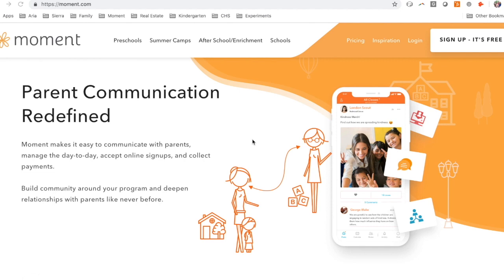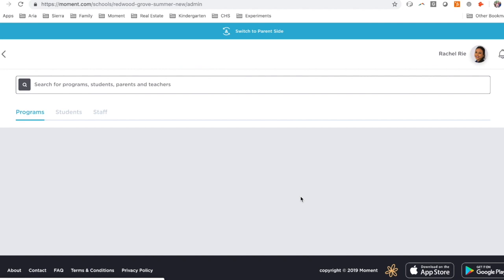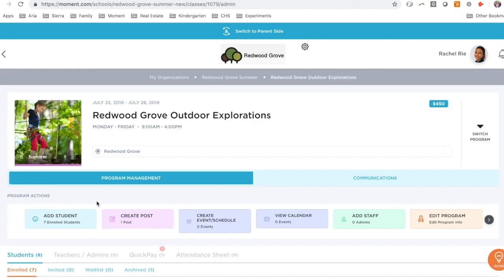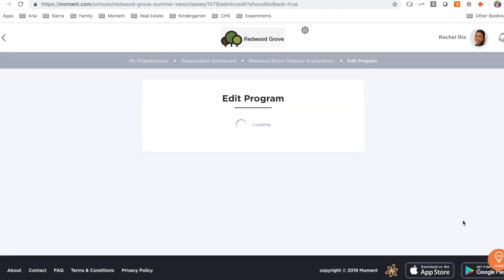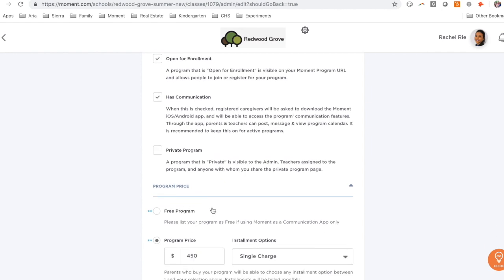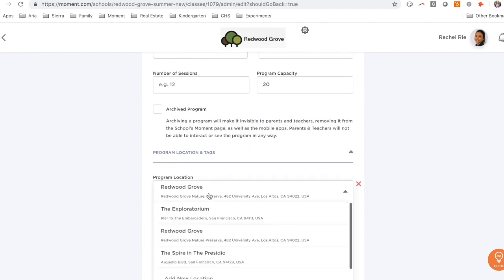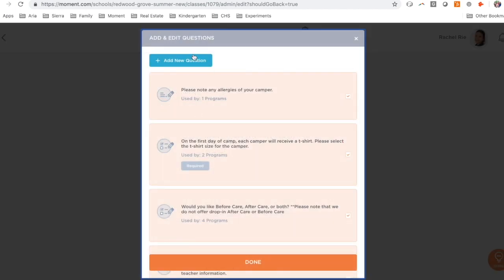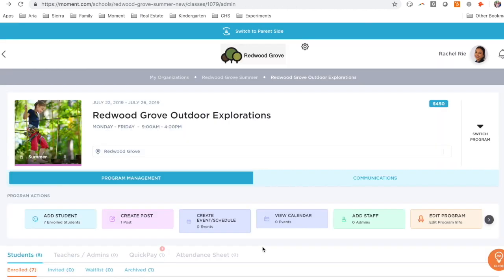Moment Tutorial - Edit Program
In Moment you can add all the details about your programs including descriptions, a photograph, dates and times, and ages or grade range. Moment also has online registration so you can add the program cost, installment plans and custom questions and waivers.

Moment is a parent communication platform that streamlines parent communication for camps, after school programs, preschools and elementary schools. Parents can access communication via the web or download the Moment app. Moment also offers online registration for a quick and easy process for parents and providers. Built in camp and class management tools help keep admins and staff organized and save them time.